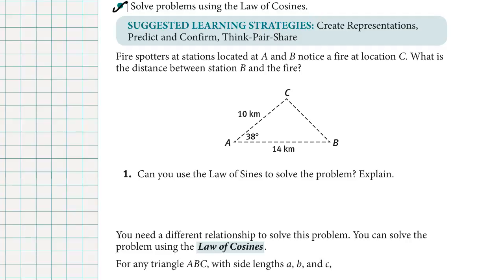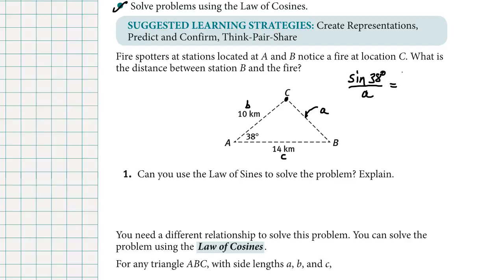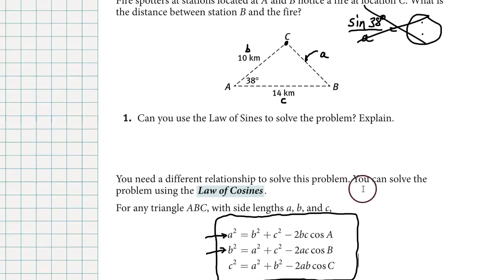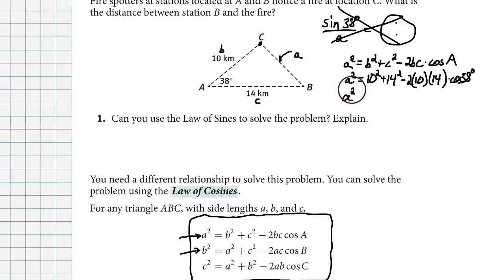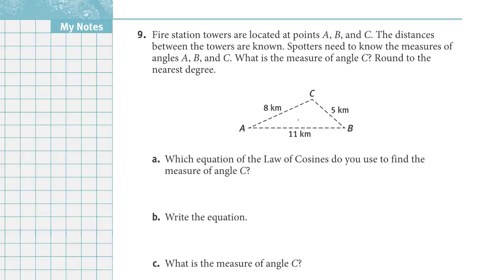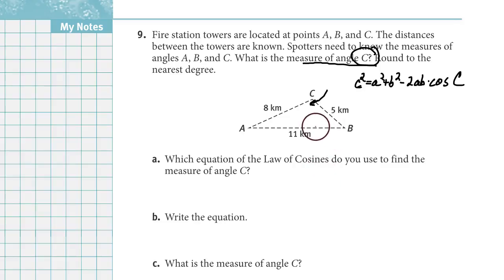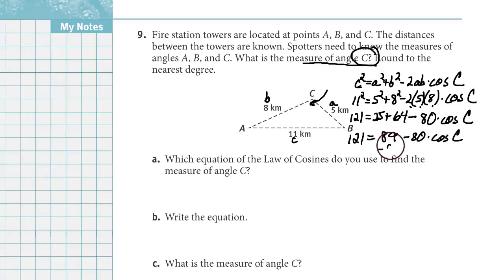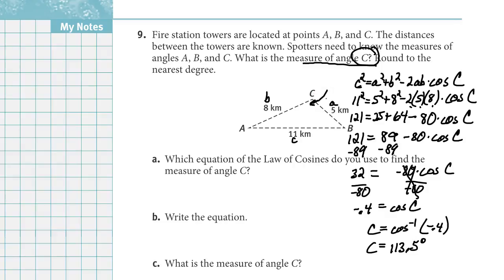Lesson 23-3 The Law of Cosines